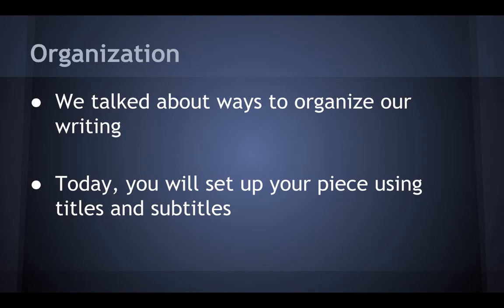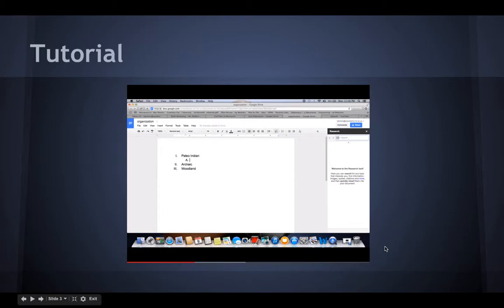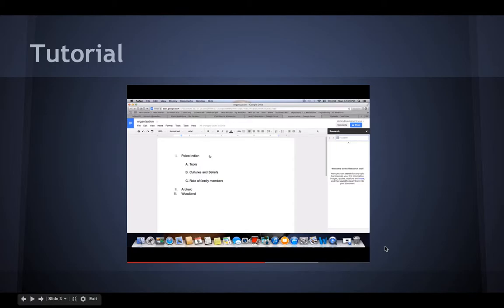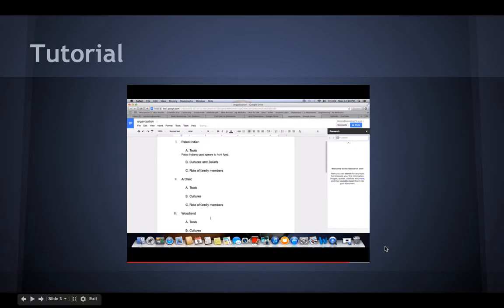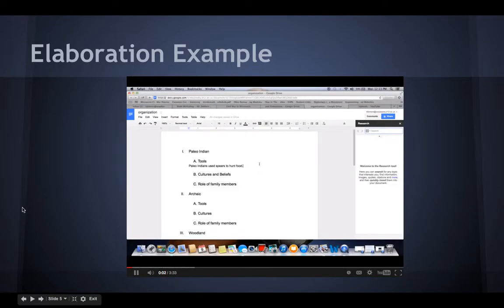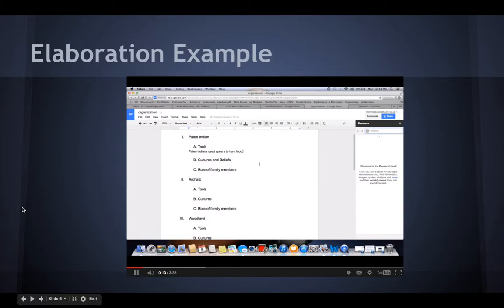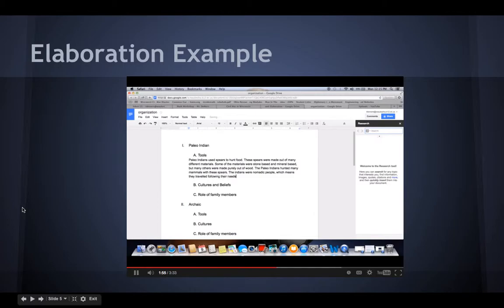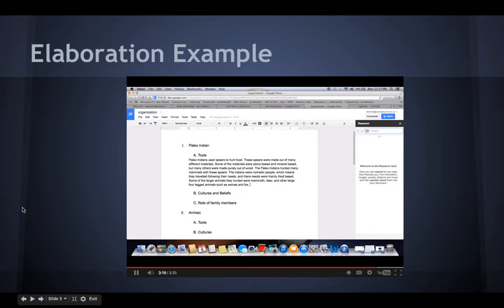Organization and Elaboration